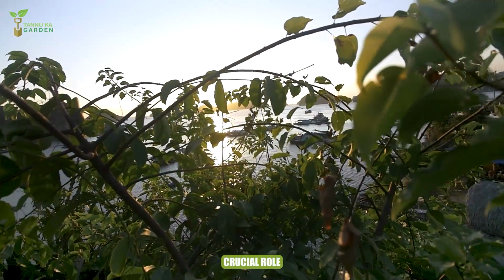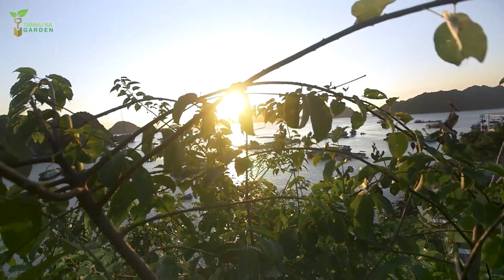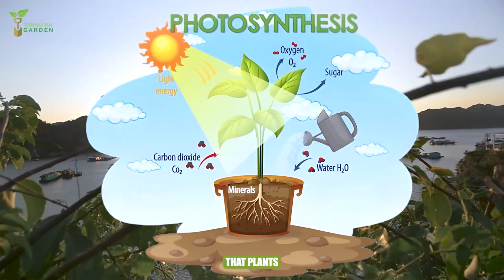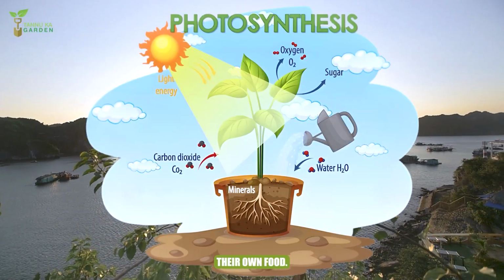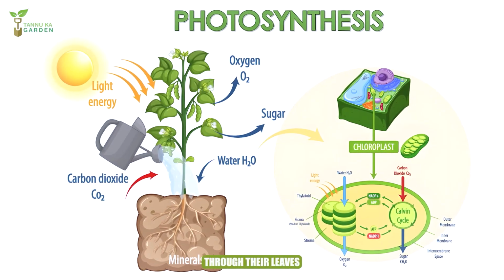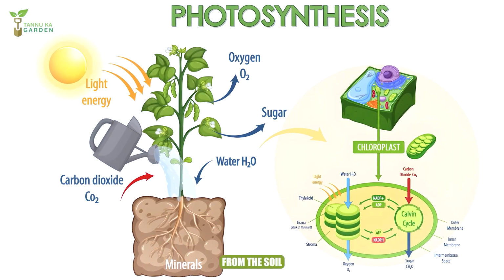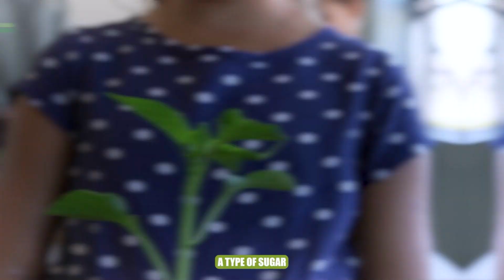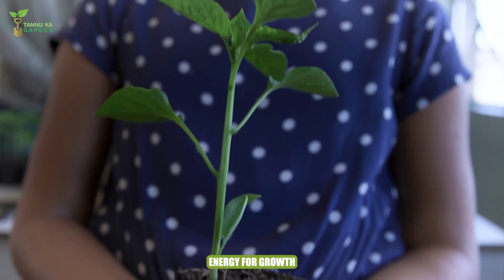Importance of Sunlight For Plants | Role of Sunlight in Plants 🌞 🌿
Welcome to Tannu Ka Garden

In this video, we explore the vital role sunlight plays in the growth and health of plants. From photosynthesis to blooming flowers and healthy roots, sunlight is a key ingredient in a plant's life cycle. Whether you're a beginner gardener or just curious about how plants work, this video breaks it down in a simple and engaging way!